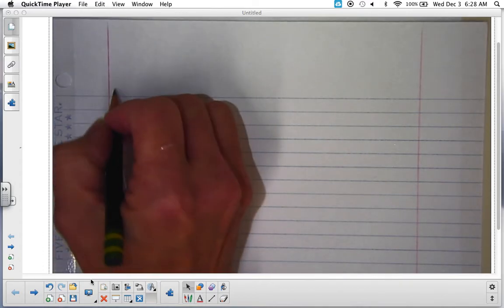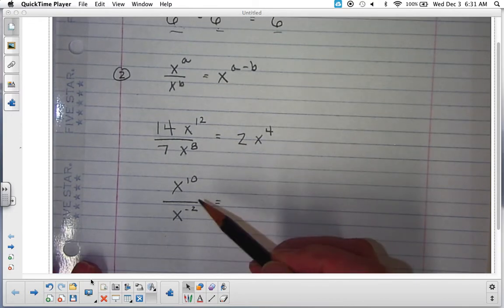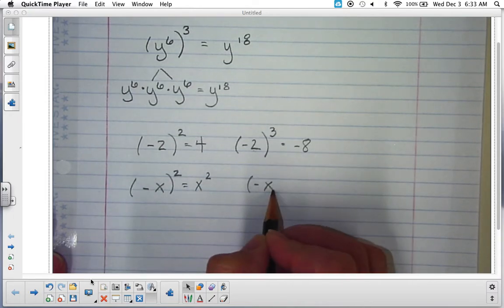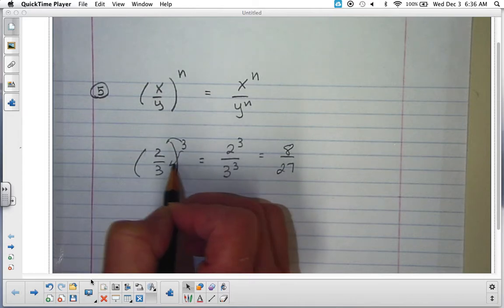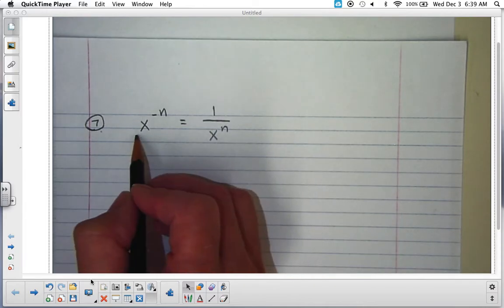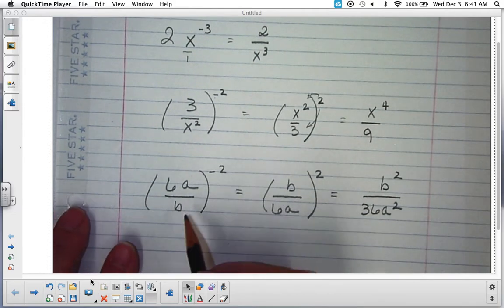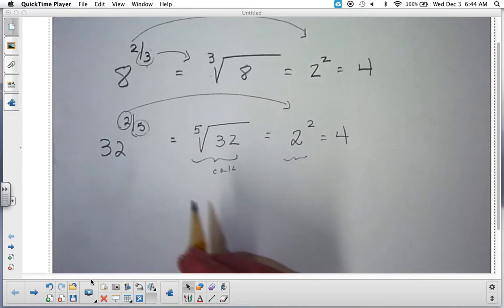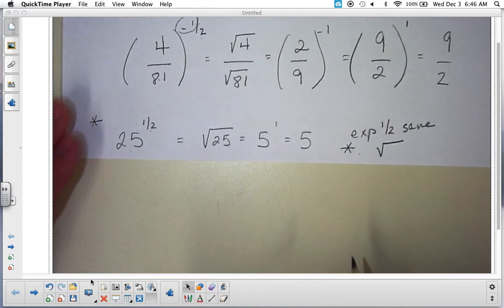unit 5, day 1